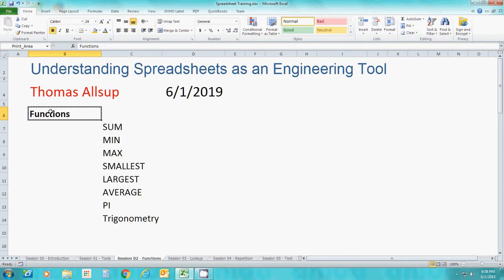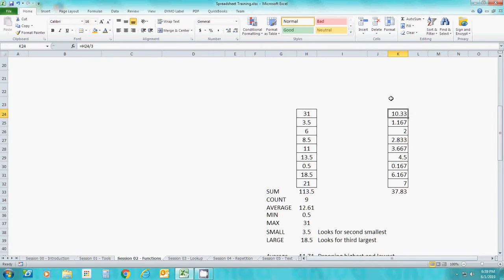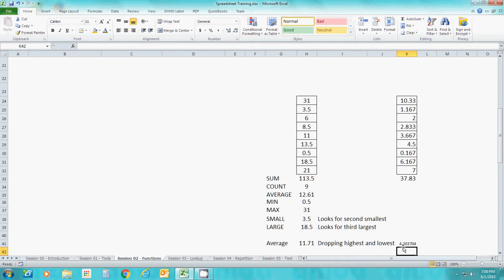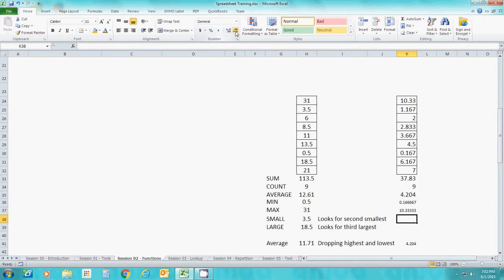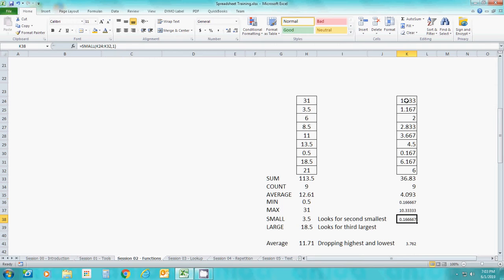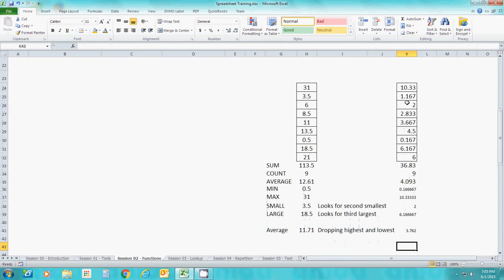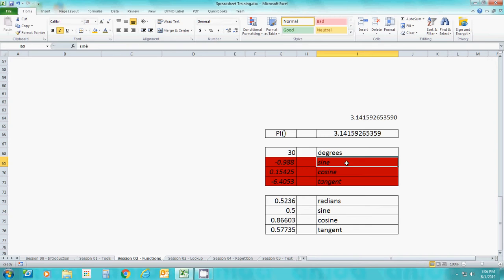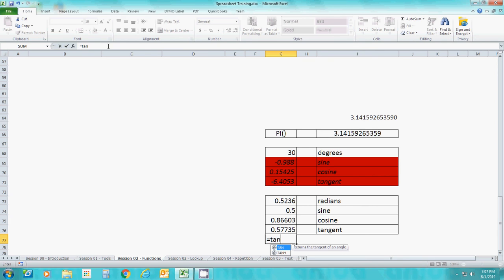Spreadsheet Training 02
Understanding Spreadsheets for Engineering Use
Session 02 - Tools